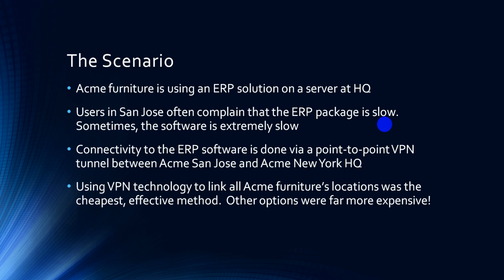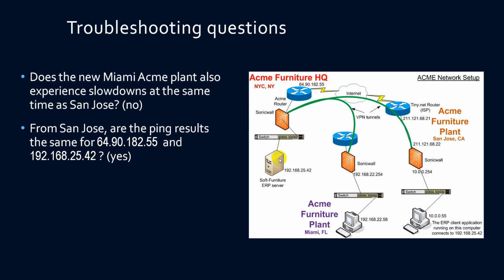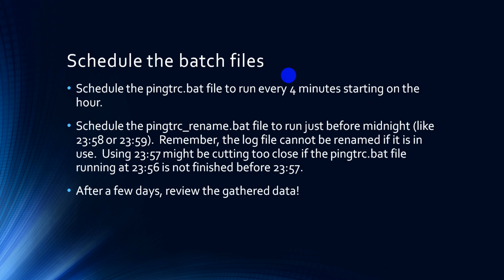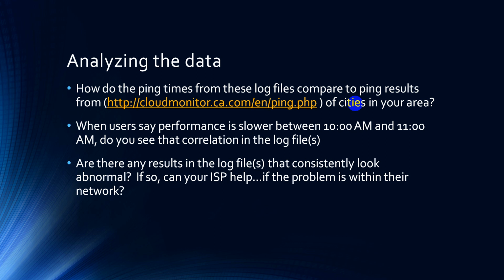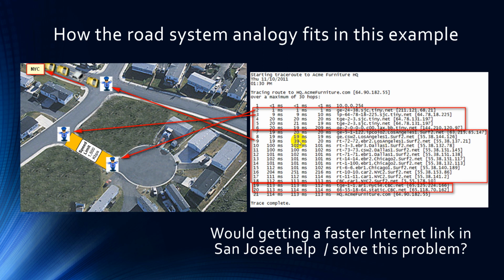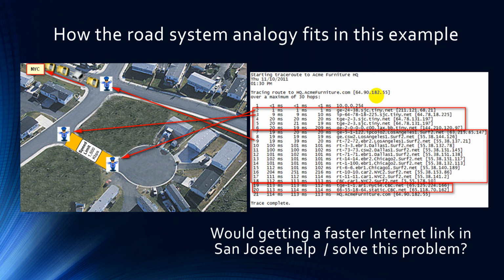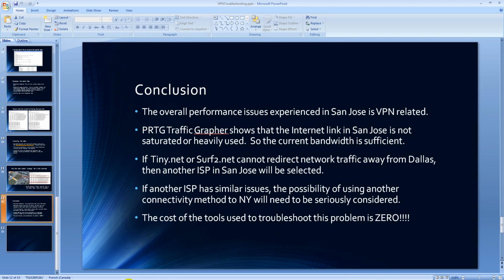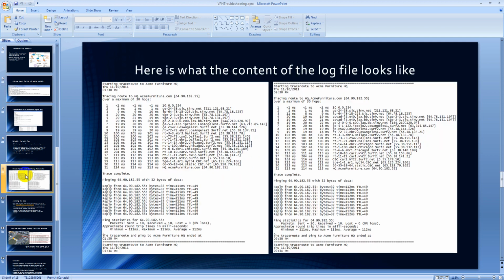VPN Troubleshooting - an How-to video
The corporate application is running very slowly from a remote plant.  The ERP application is access through a VPN tunnel between California and NY.  What is the cause of the slowness?  This video will show you how to troubleshoot this problem.